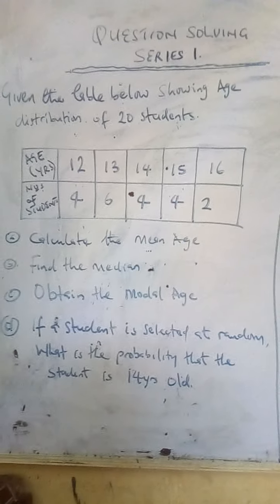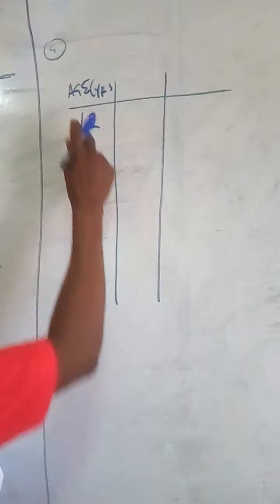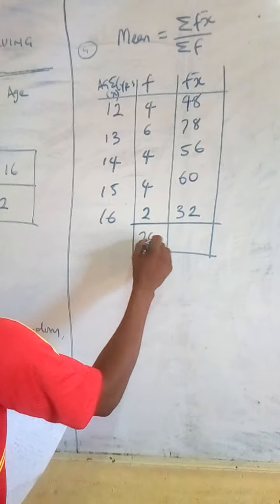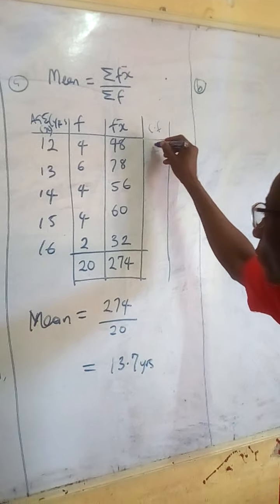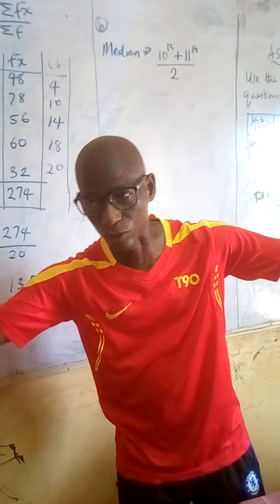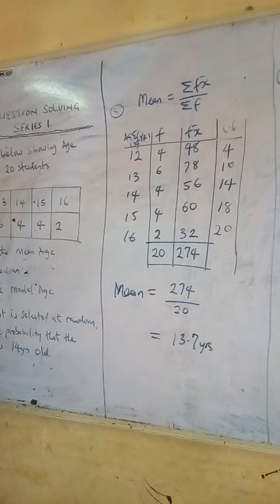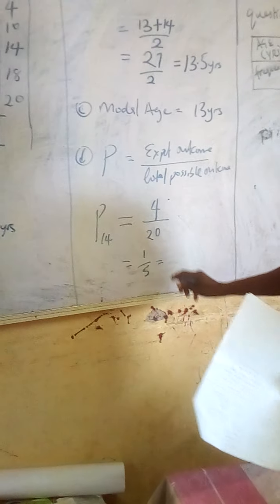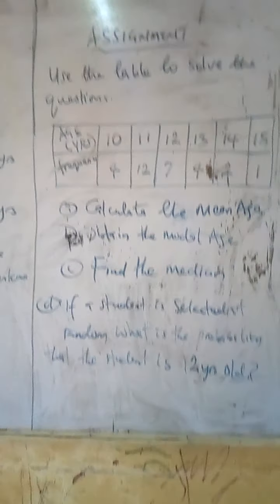Frequency table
Solving questions